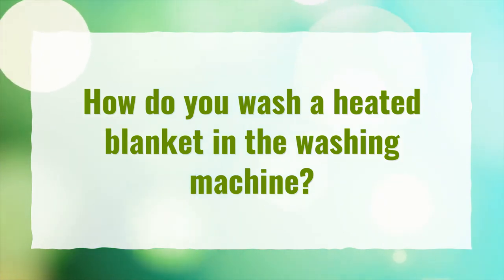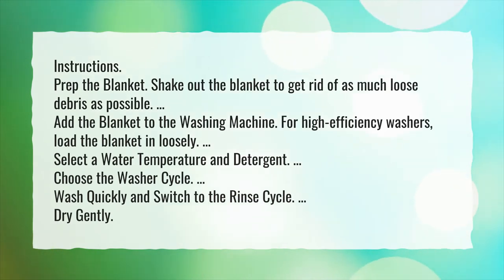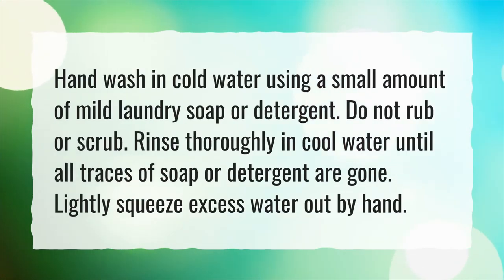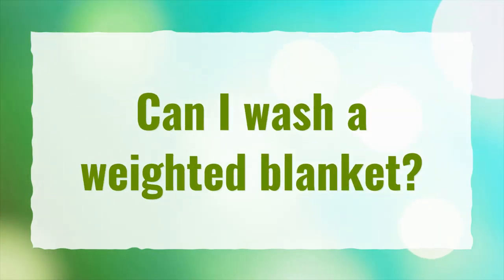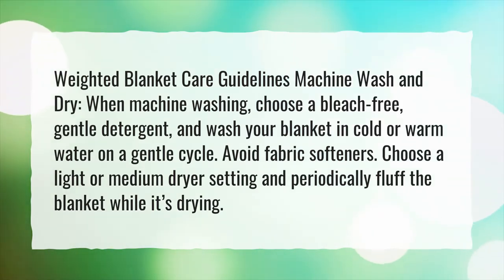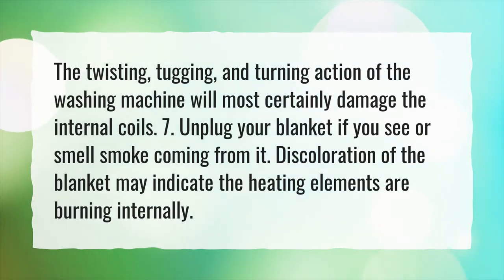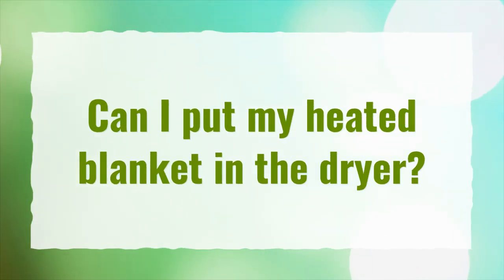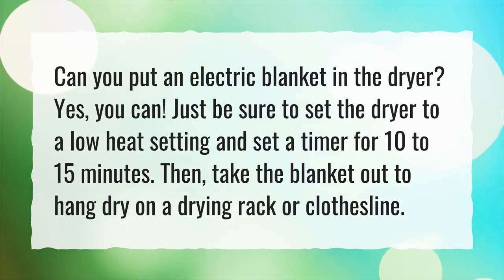How do you wash a heated blanket in the washing machine?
More About Can You Wash A Heated Blanket • How do you wash a heated blanket in the washing machine?